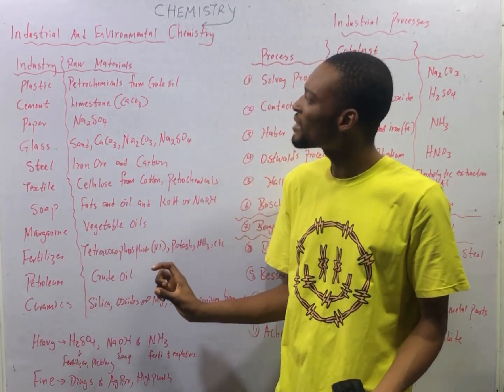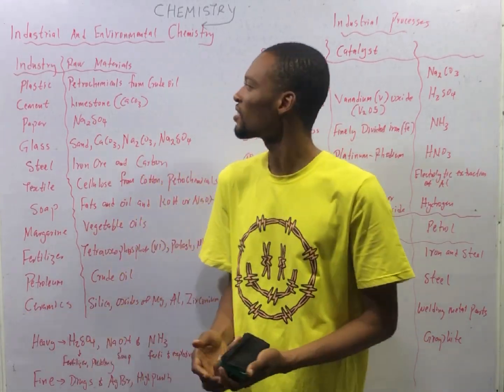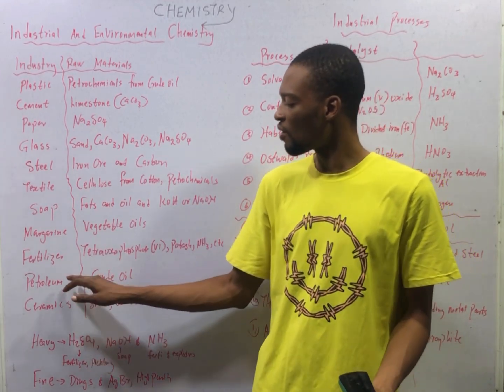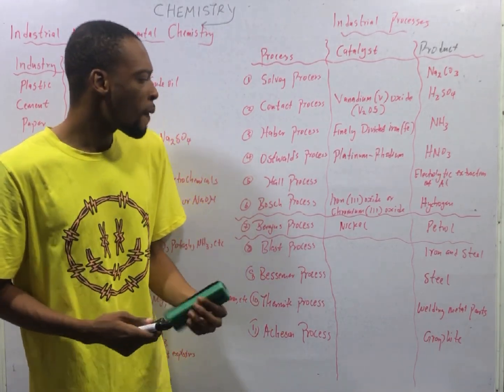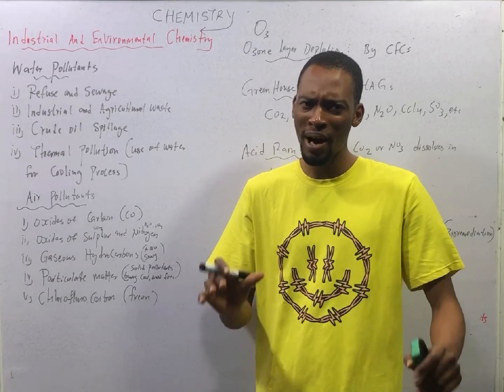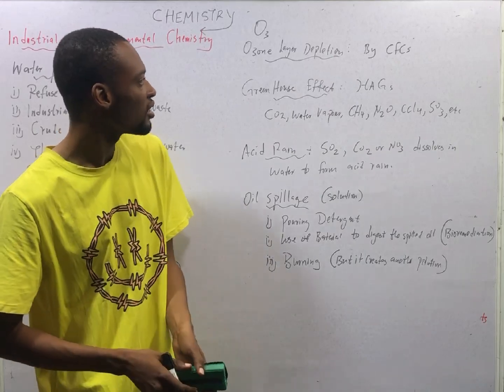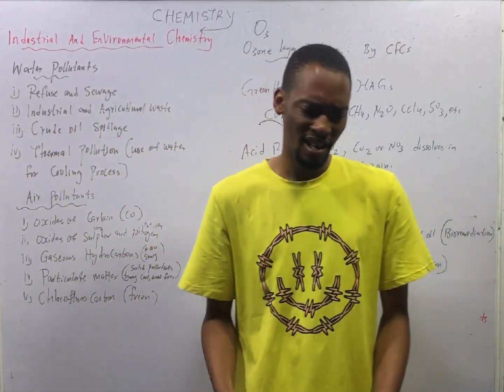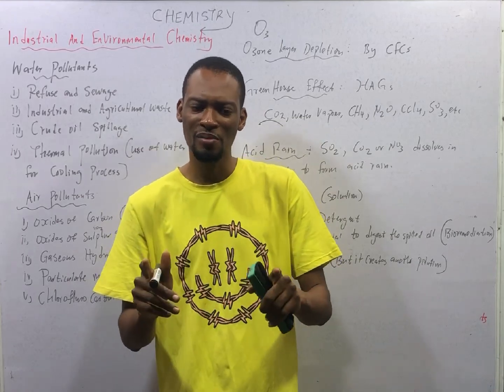Industrial & Environmental Chemistry » 120 Days To Jamb Chemistry - Ep 29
Industrial and Environmental Chemistry - 120 Days To Jamb Chemistry Episode 29 of 120.